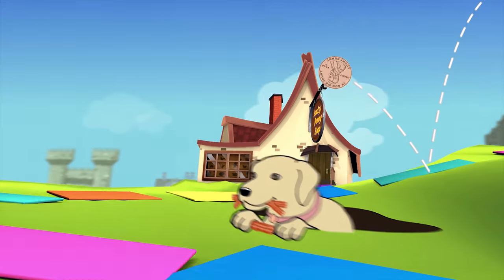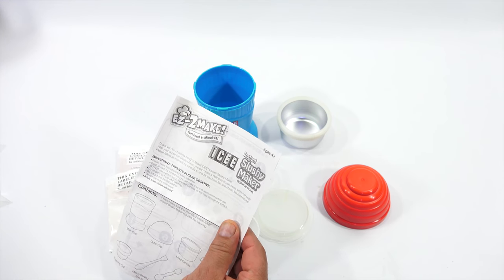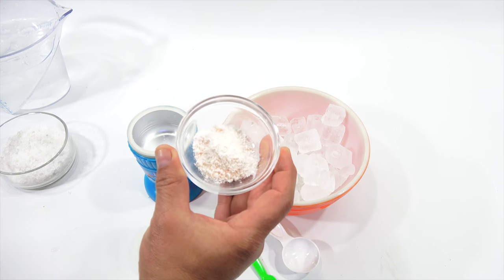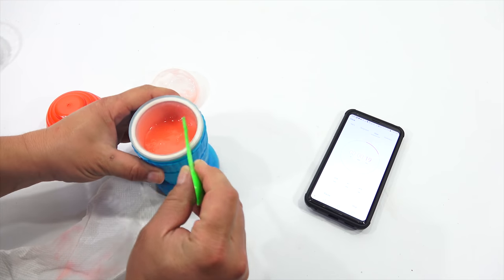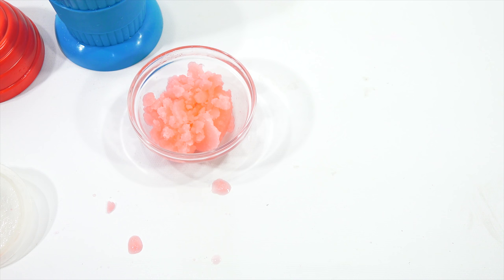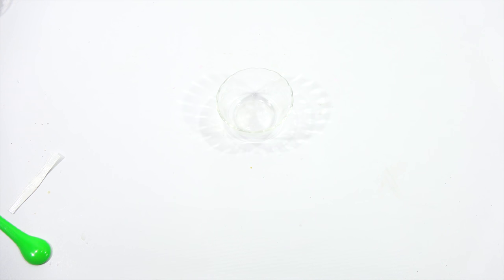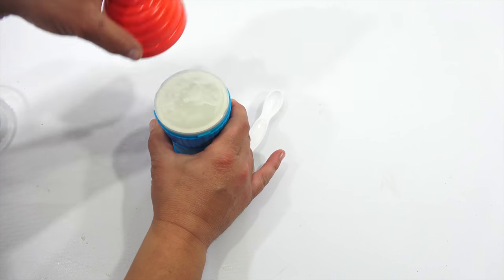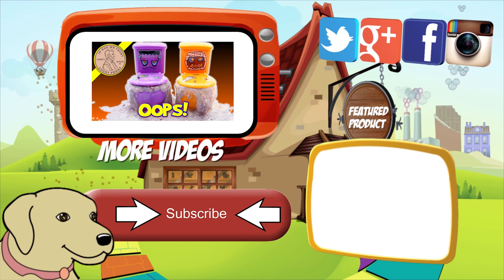EZ-2 Make Kids Icee Slushy Maker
been awhile since I have done a maker, so I wanted to get back into the maker videos with something that looked easy to do and it ended up working great.  I will make a community post next week, so you can pick the next one.  I have a few ovens, ice cream maker and candy maker sets, most of which are older.  All together another 10 or 12 sets!  The EZ 2 Make Icee maker worked surprisingly well, just a small quantity.  You could easily make ice cream in this one, since the method is the same.  I really liked the lemonade flavor and thought it came out great in a short amount of time.

Lucky Penny Thoughts:
LPS-Dave
Later!